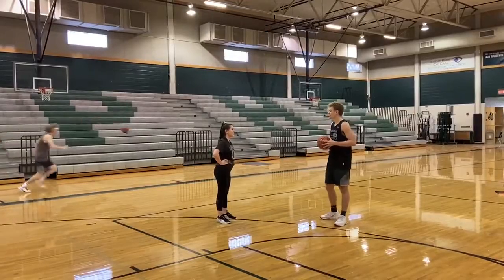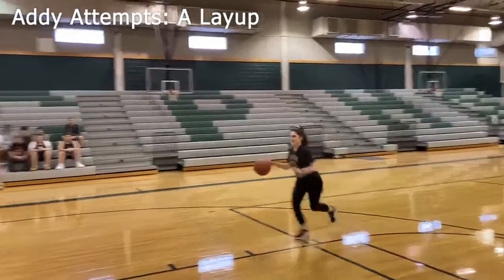Addy Attempts: Basketball